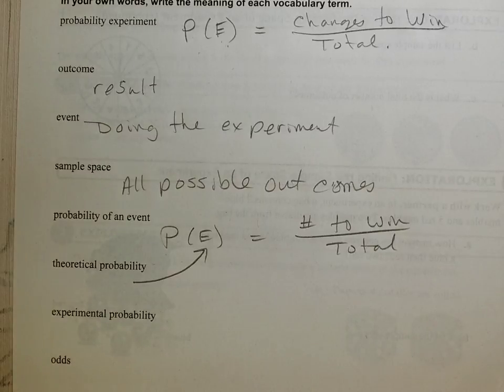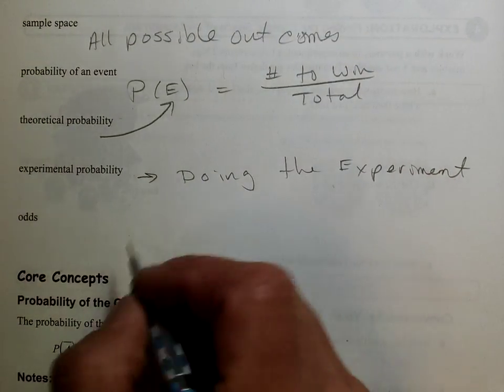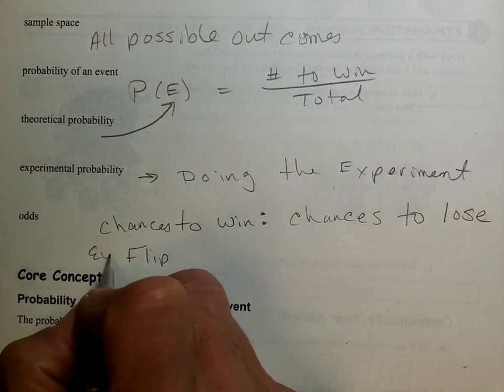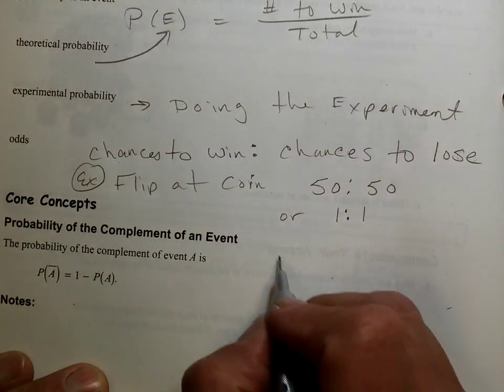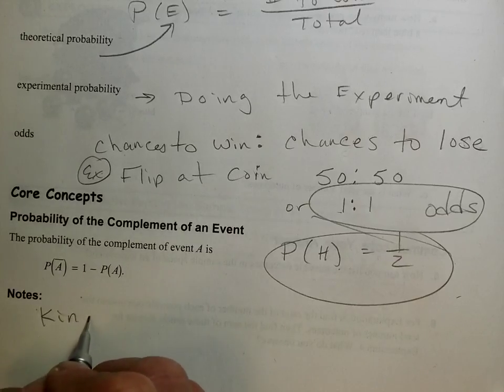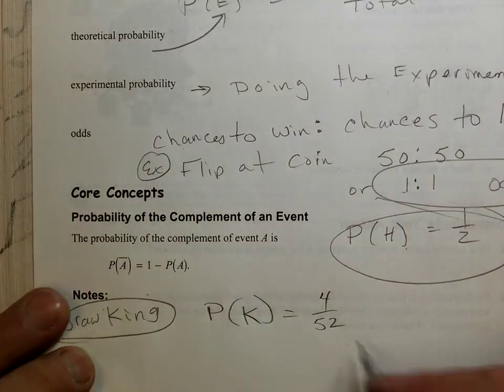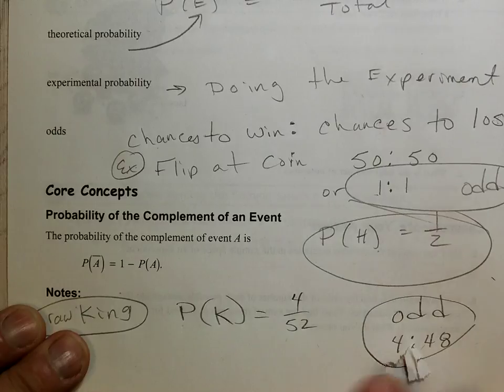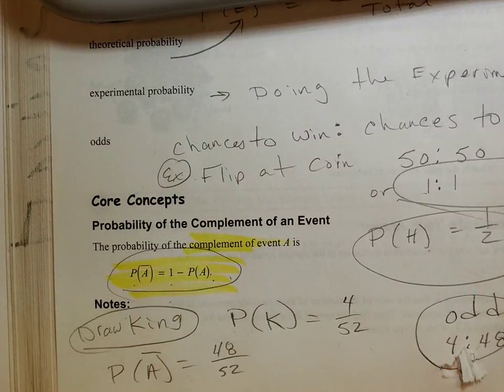5 1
Description